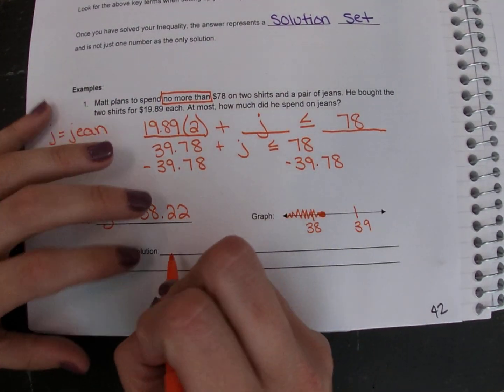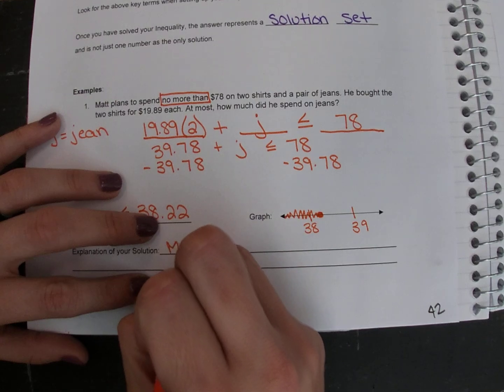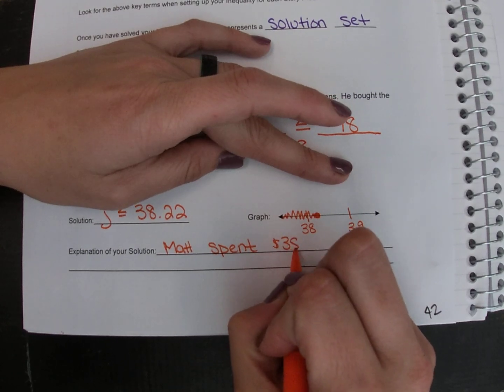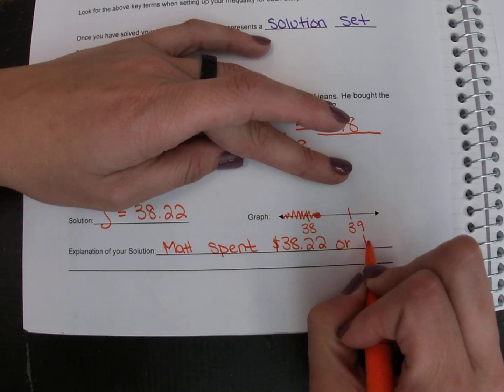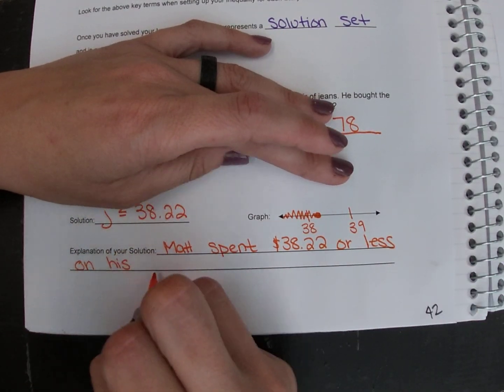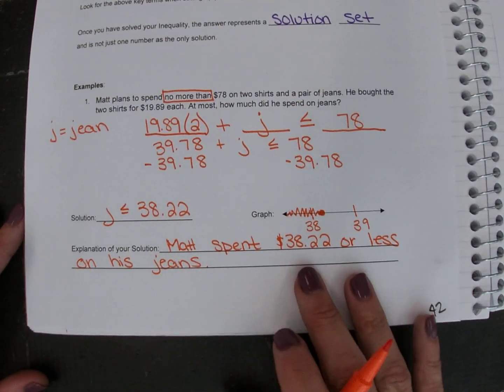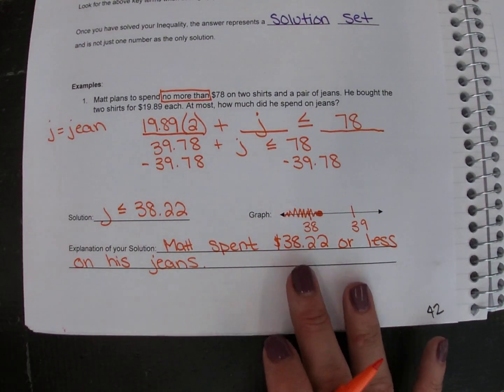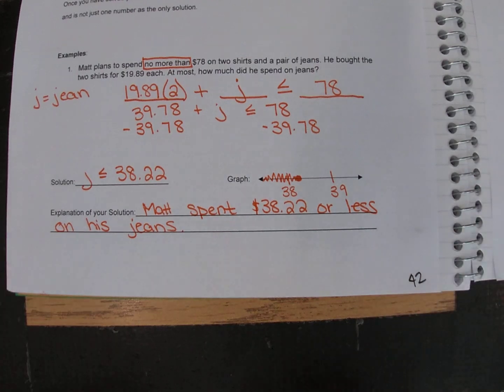Inequality Story Problems Interactive Notebook